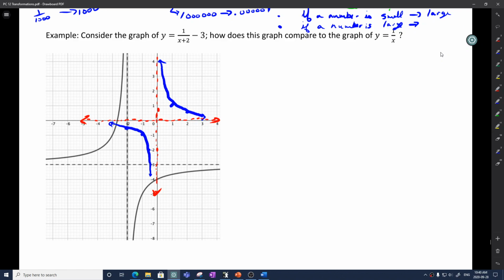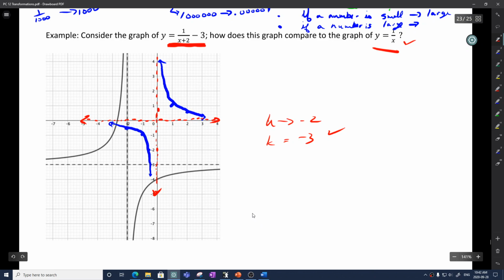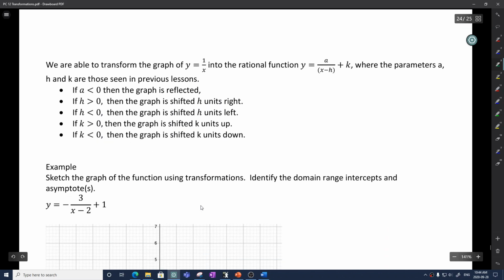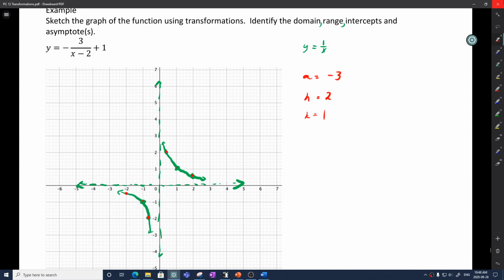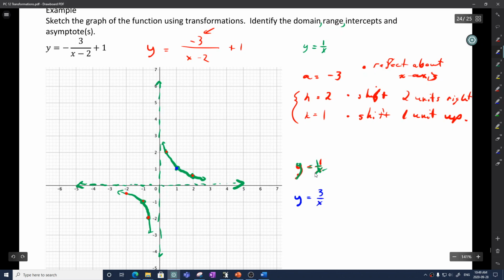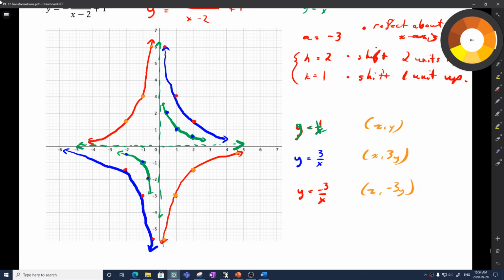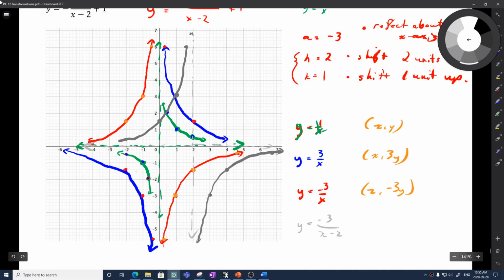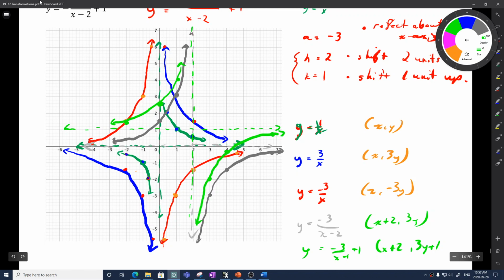9.1c Rational Functions